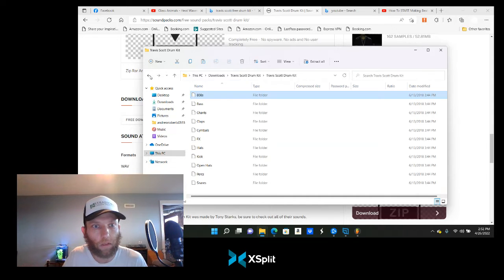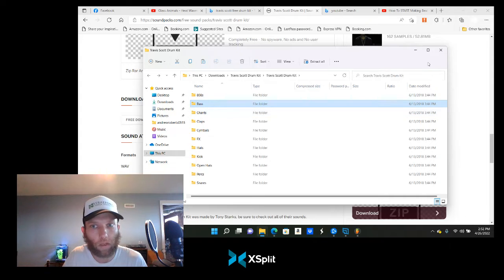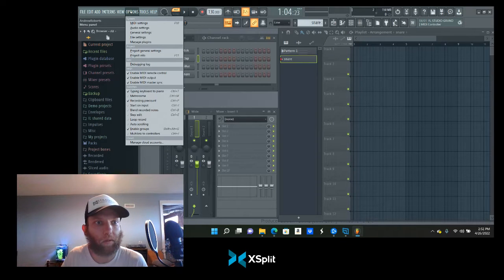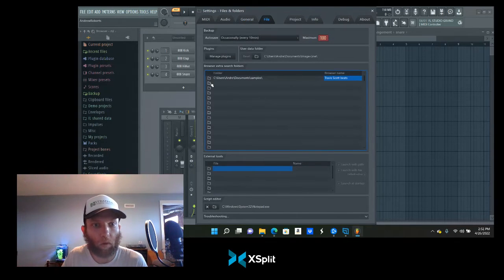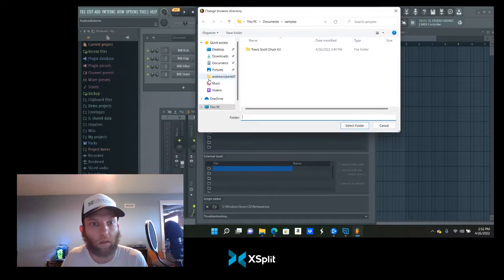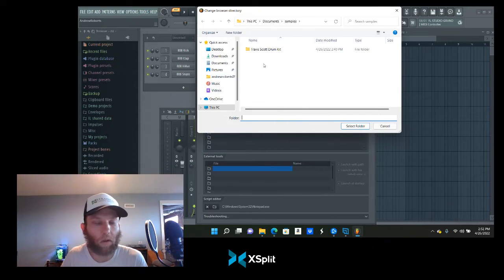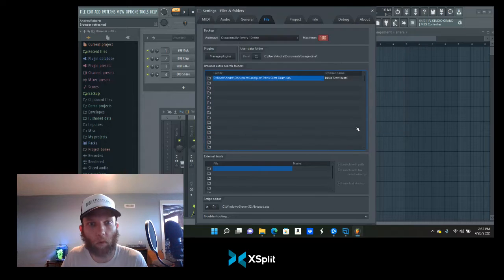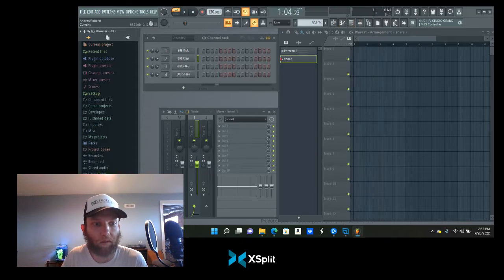How to upload sample packs online from free or bought to fl studio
description of downloading sample packs and having them on your browser on fl studio.